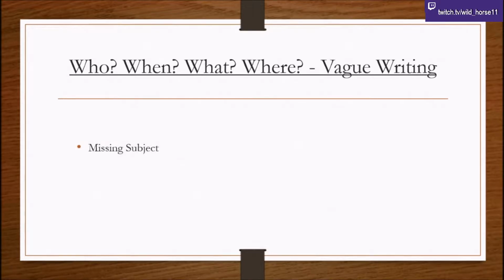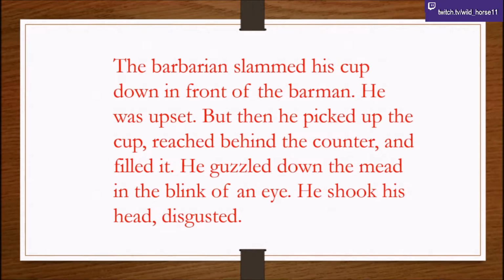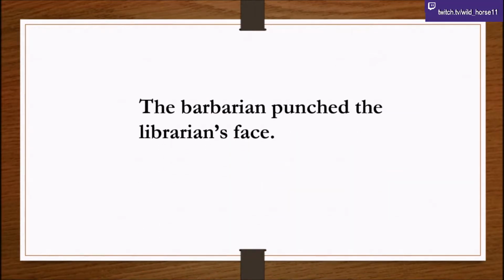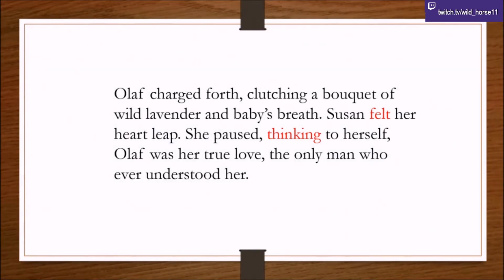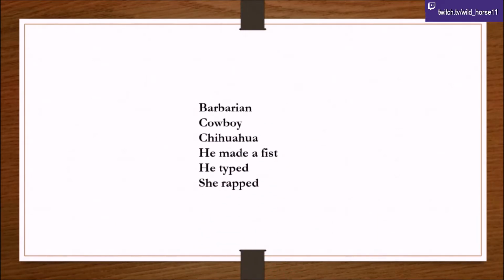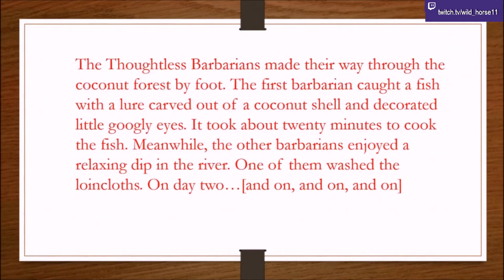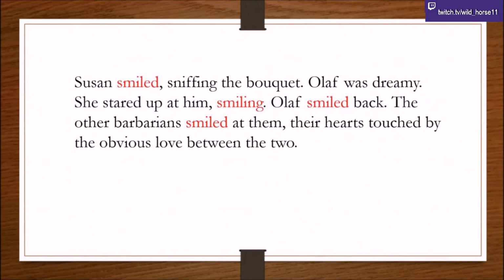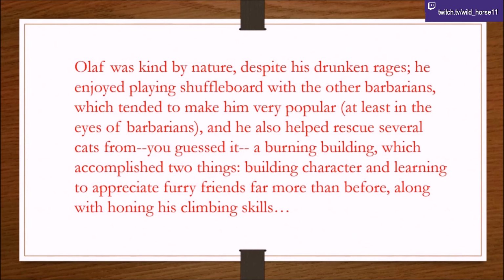Painless Editing - Learn How to Edit Your Work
Welcome to Wild Horse Writes, a channel created to assist you with all your writing needs. Join us for this episode, in which we discuss editing.